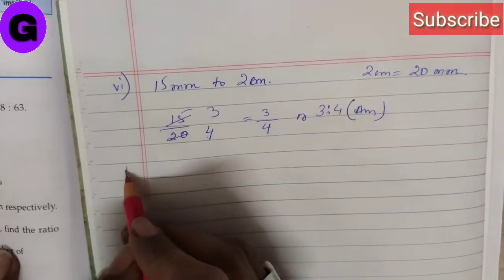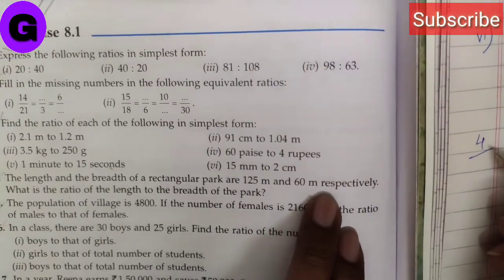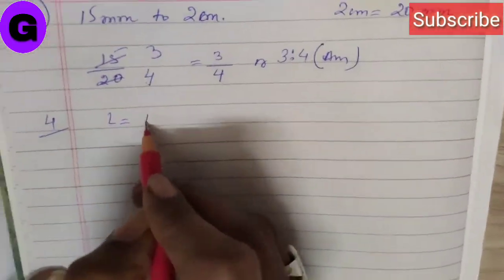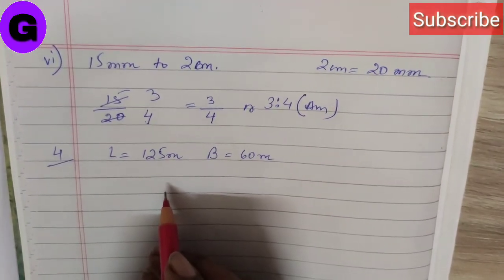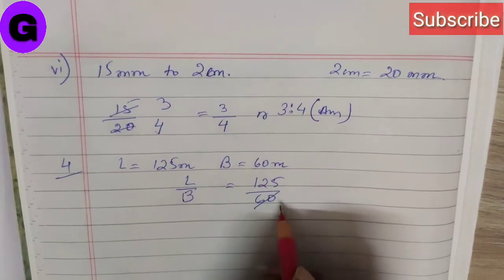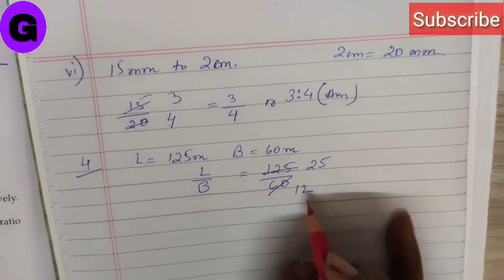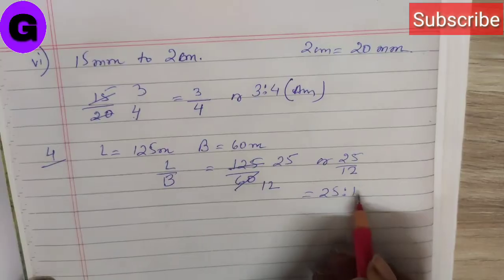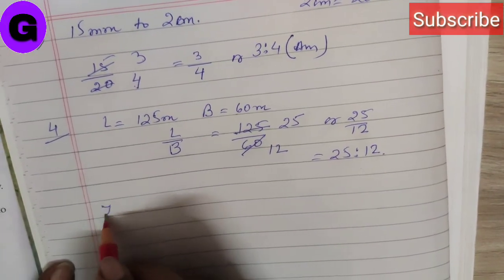Ratio And Proportion | Ex 8.1 P1 Class 6 | ML Aggarwal ICSE UNDERSTANDING MATHEMATICS | GuruKul 2208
RatioAndProportion | Ex 8.1 Part 1 | Question No 1 to 5 | Class 6 | ML Aggarwal ICSE UNDERSTANDING MATHEMATICS

  1. Ratio.
  2. Difference between fraction and ratio.
  3. Comparison of ratios.